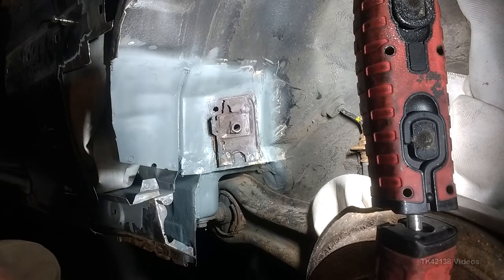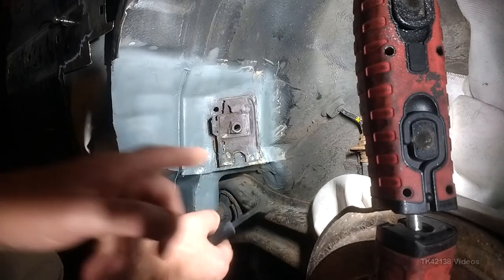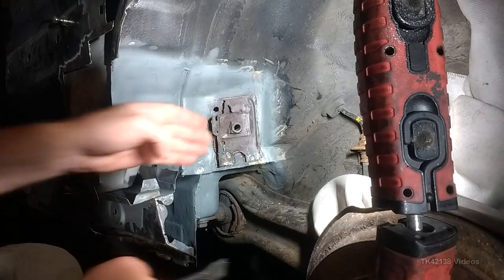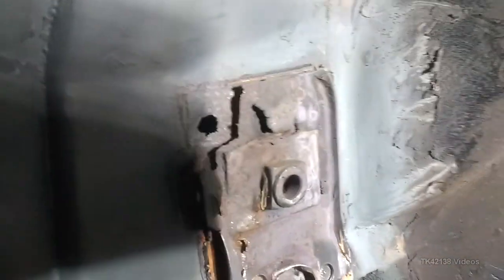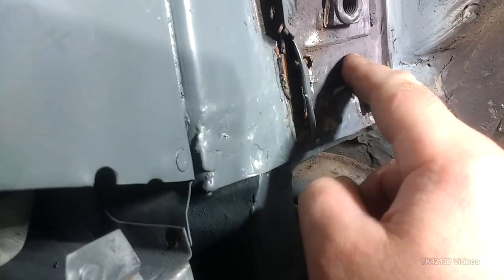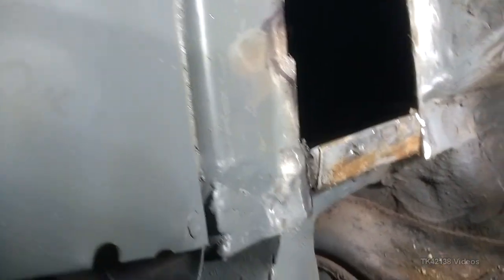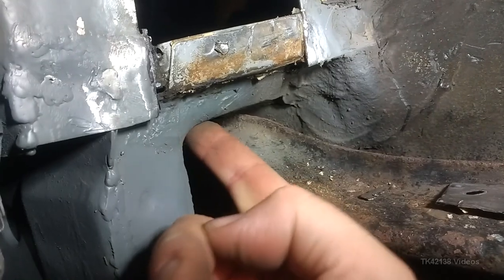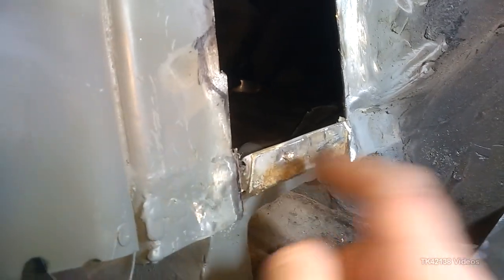Part 43 'Rusted rear seatbelt mount'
Part 43.
Showing you how the rear seatbelt mounts can rust out and why it's important to check for rust between spot-welded parts and panels.
(Short music clip during timelapse footage supplied by You Tube)